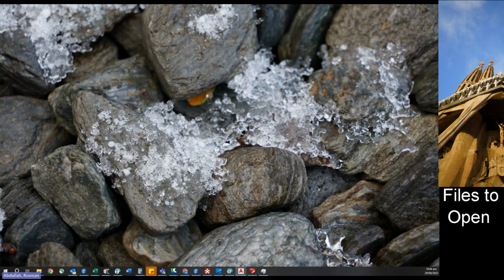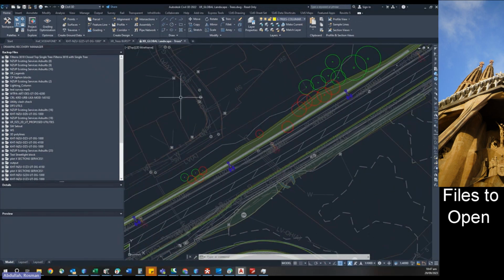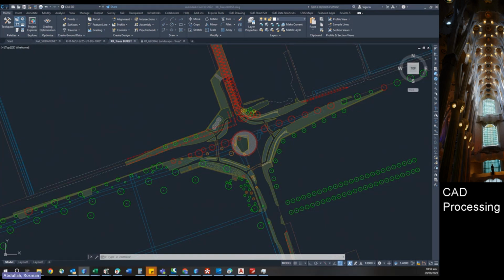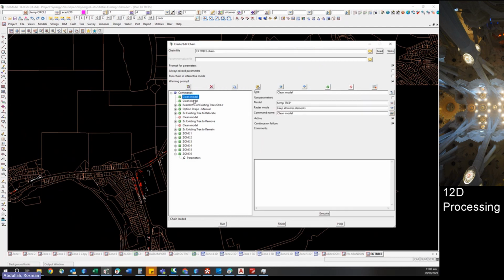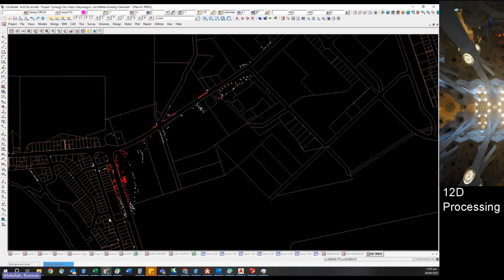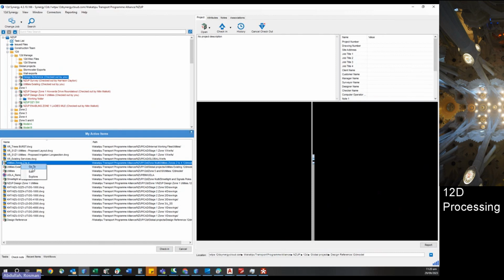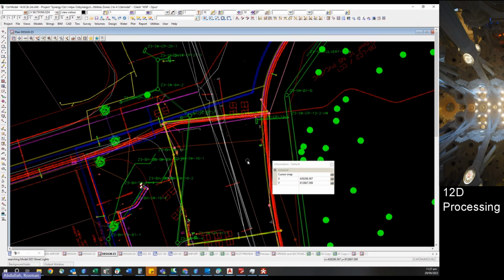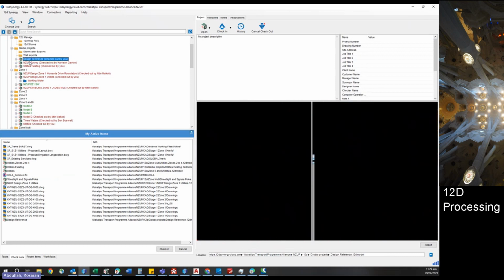UDLA Trees CAD Blocks 12d Trimeshes